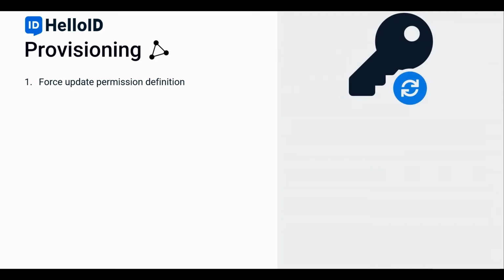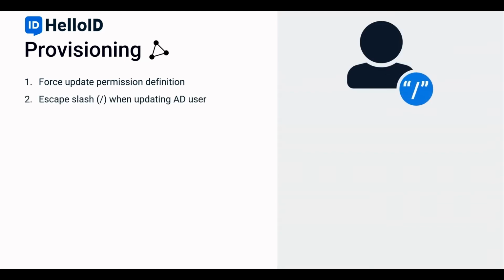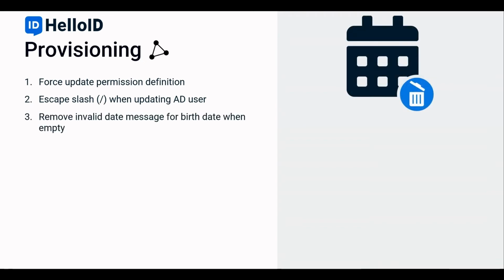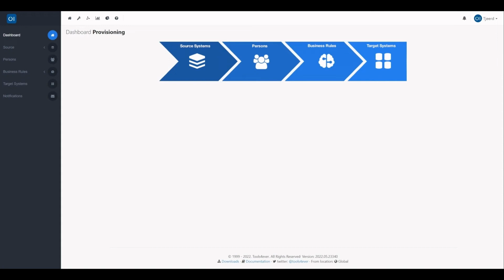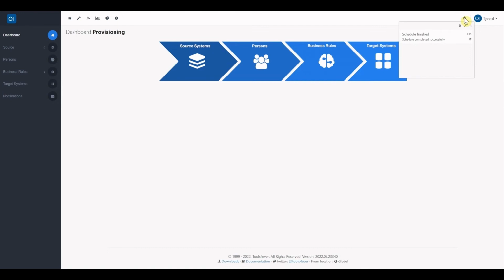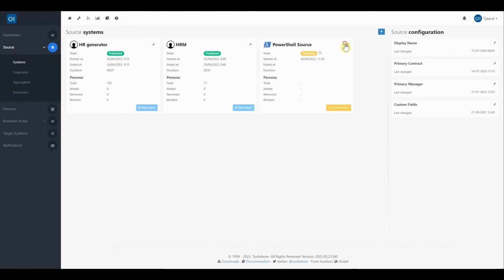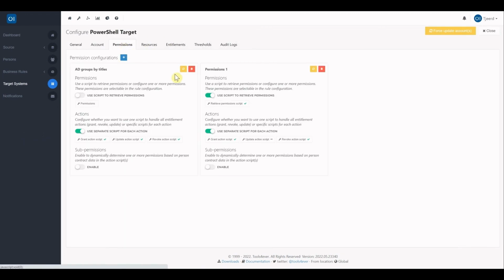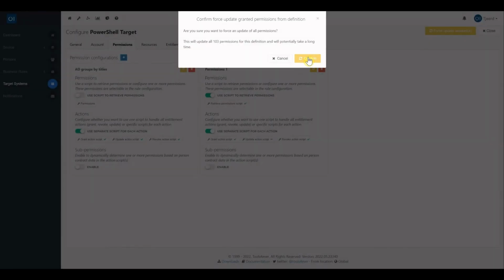HelloID Provisioning - Product Update 2022.05 - Identity as a Service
0:00 Intro
1:04 Presentation PV

Demo:
4:10 Force update permission definition

This release:
Force update permission definition
Escape slash (/) when updating AD user
Remove invalid date message for birth date when empty
Improved vault import logging